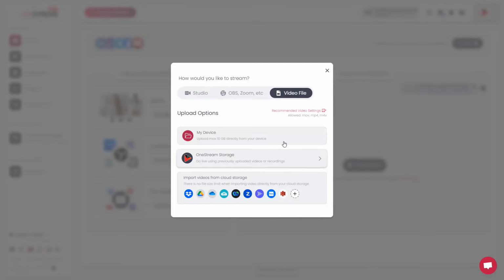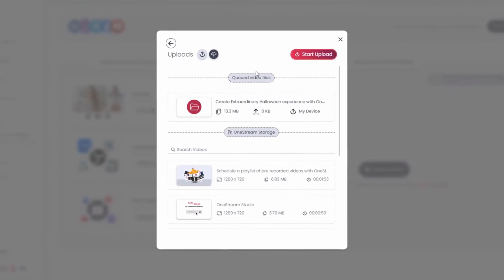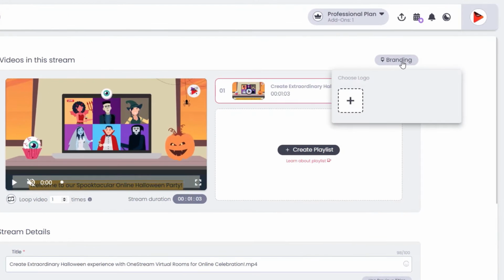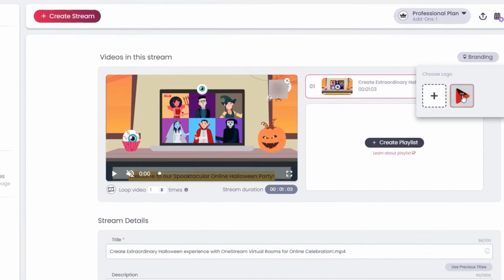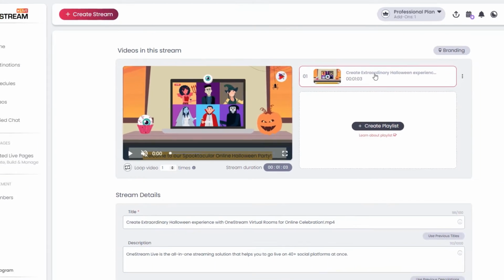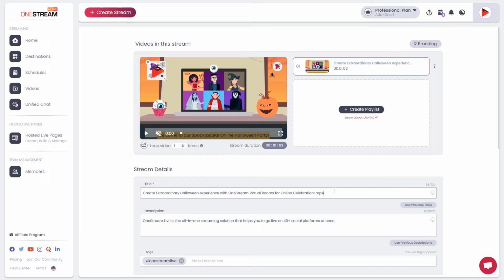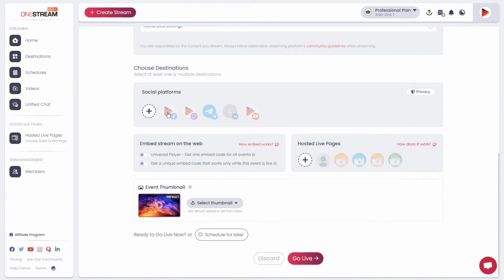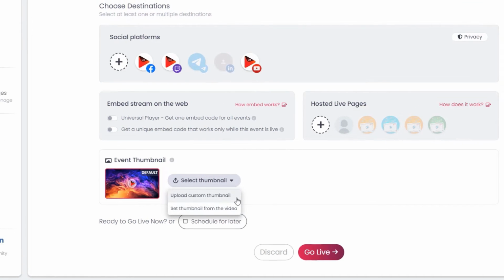Add or remove logo watermark to your live stream | Pre-Recorded Video Tutorial | OneStream Live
In this step-by-step tutorial, we'll guide you through the easy process of adding your logo to videos or removing watermarks effortlessly. Whether you're a content creator, entrepreneur, or simply want to leave your mark on your videos, now you can easily remove the watermark and add your brand logo.

Become our Partner and get a 25% Recurring Lifetime Commission Per Sale